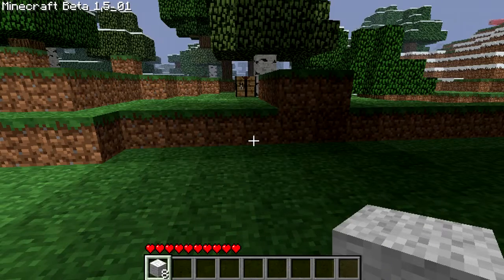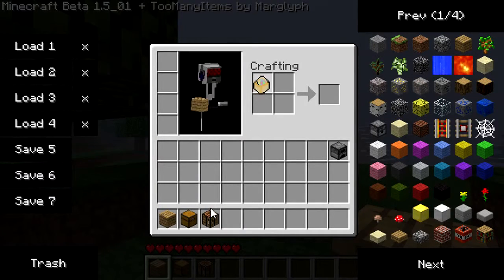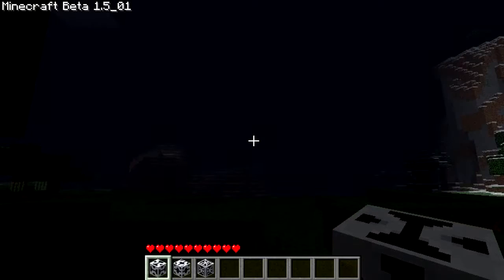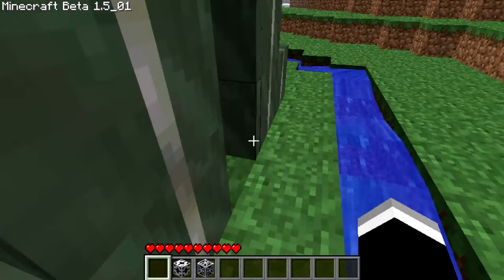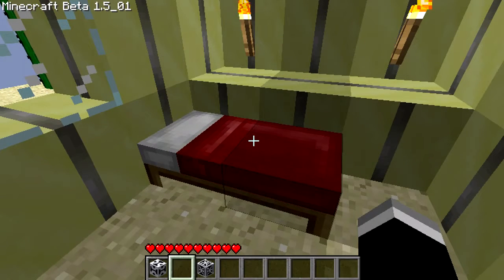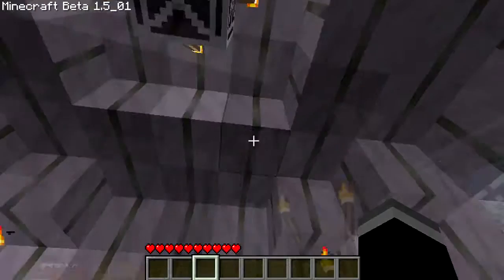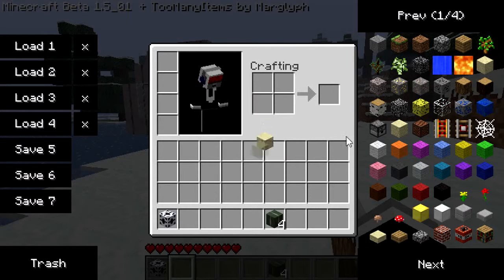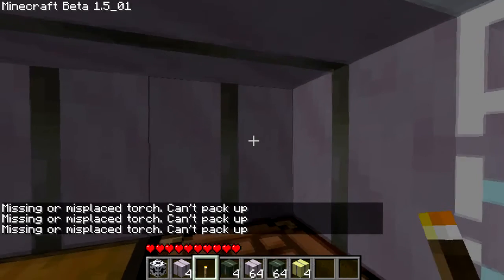Tomtom and Geko's Campcraft: Pitching a Tent